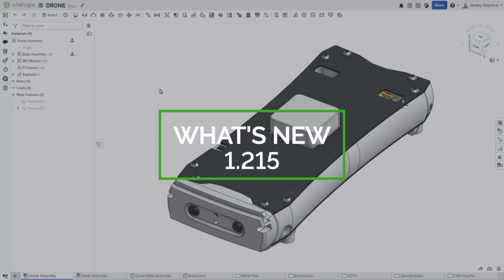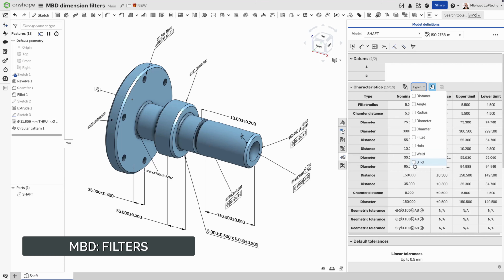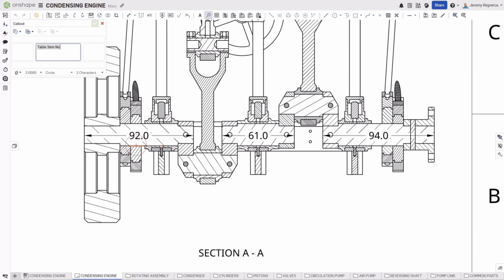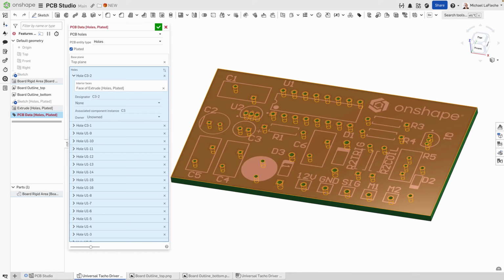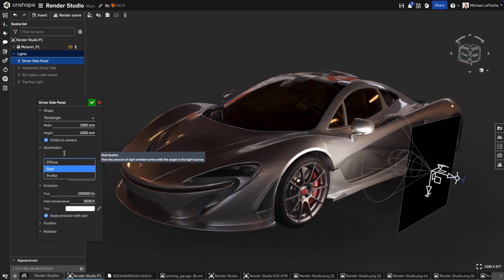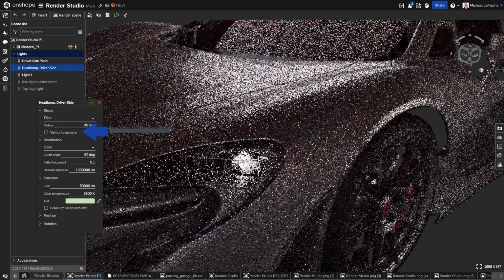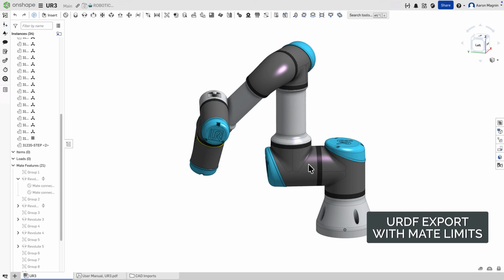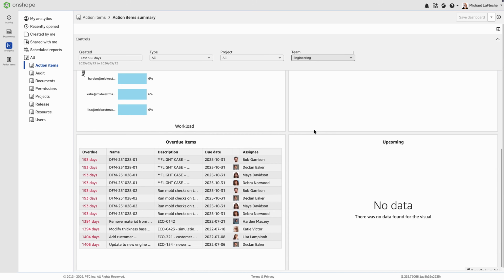New in Onshape 1.215: Mate Connector on a Mate Connector, Explicit Lights + more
In this release, Onshape delivers a wave of workflow improvements across the platform.

→ Mate Connectors that can now reference other Mate Connectors for smarter, more robust assemblies.
→ Render Studio Advanced users get a powerful new Explicit Lights feature for precise control over light placement, type, and intensity.
→ URDF export gets a major upgrade with frames, tool center points, cleaner joint definitions, and adjustable tessellation quality for STL and GLTF.
→ A redesigned CAM Setup dialog.
→ Hatch halos for cleaner drawing annotations.
→ A type filter for MBD inspection tables.
→ Hole filtering in PCB Studio.
→ AI Advisor markdown rendering.
→ A refreshed Enterprise Analytics dashboard.